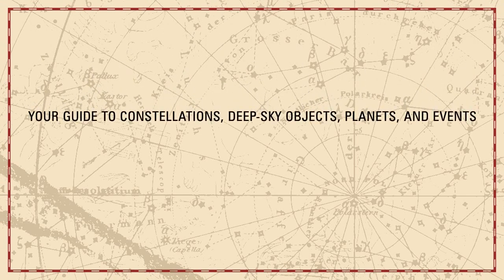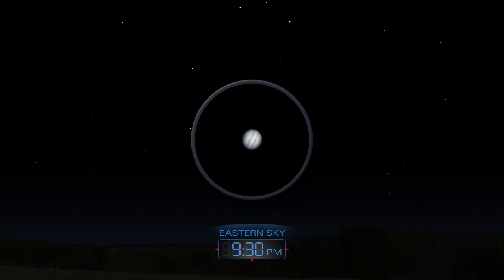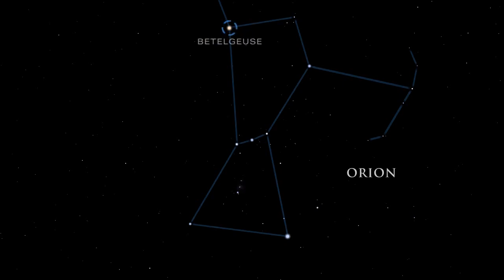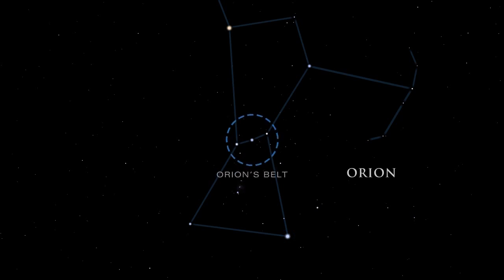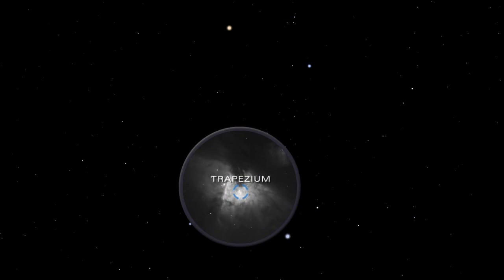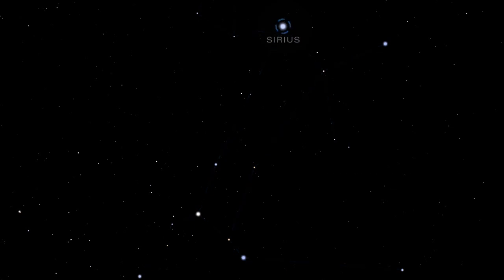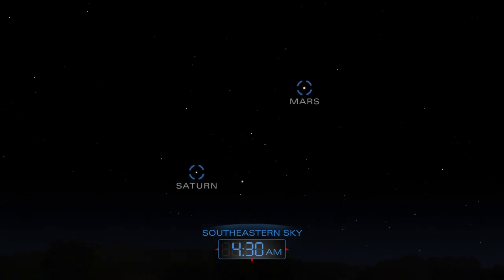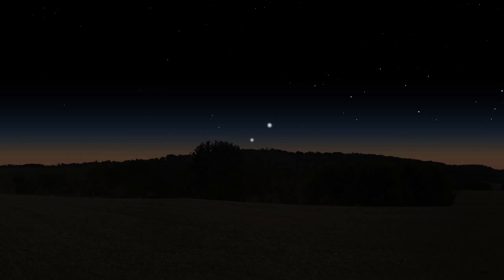Highlights of the Night Sky - February 2016 | Astronomy Space Science Video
- what to look for in the night sky during February 2016.

Credits: STScI